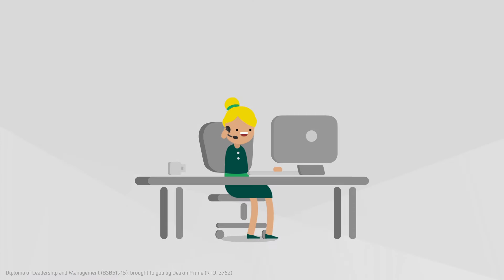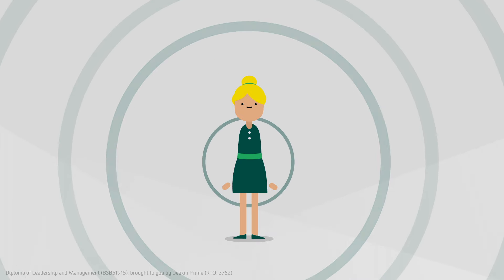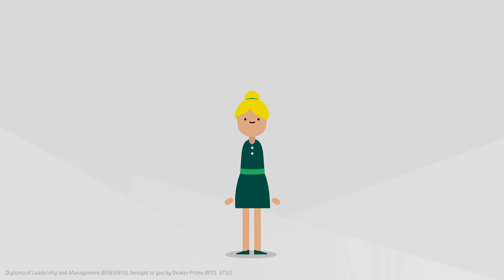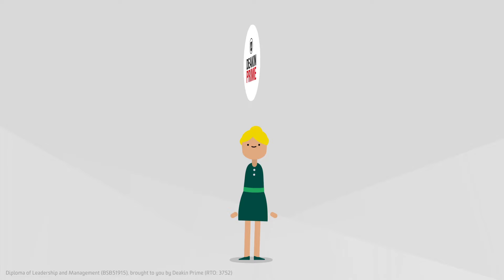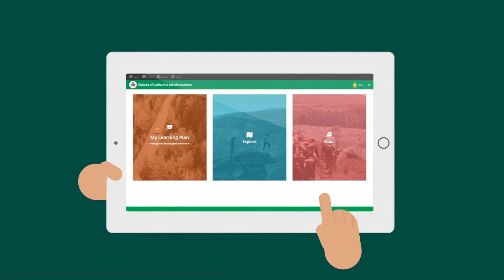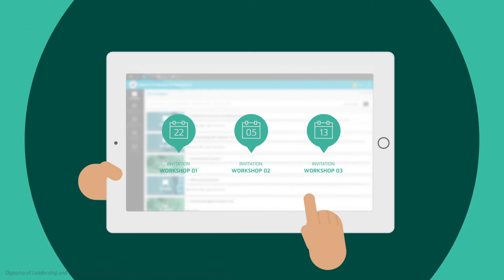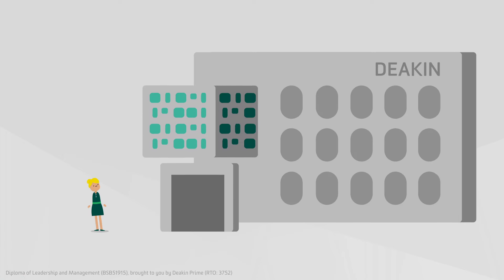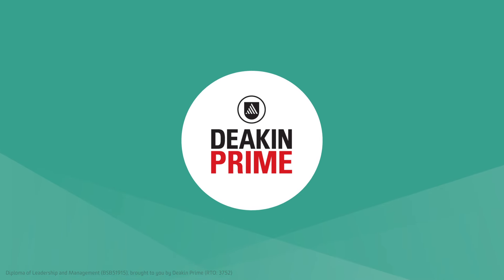Diploma of Leadership and Management (BSB51915)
At DeakinPrime we've been developing leaders for more than 25 years, and our expertise is unparalleled. Developing great leaders and managers has always been our business, and we know what constitutes successful professional development programs because we work alongside our clients every day developing them.

DeakinPrime's Diploma of Leadership and Development (BSB51915) is a blended learning approach that uses multiple modes in line with our 70:20:10 philosophy. On completion it also provides learners with entry to and eight points toward their Bachelor of Commerce or Bachelor of Management at Deakin University. This program has already been recognised nationally and was recently awarded the 2016 Platinum LearnX award for 'Best Learning Module' (Blended) and Gold for the 'Best Learning Project' (Certification).